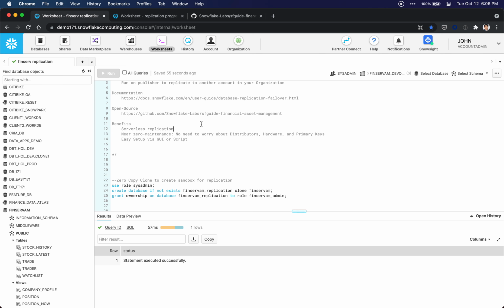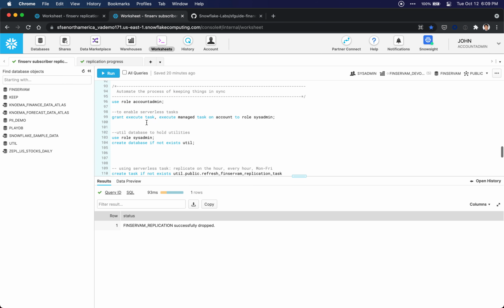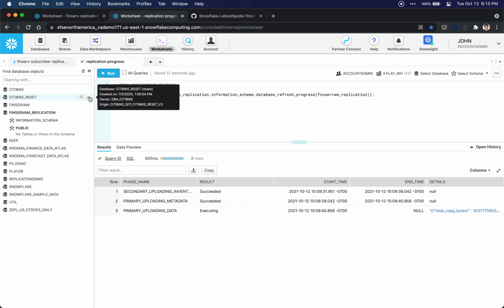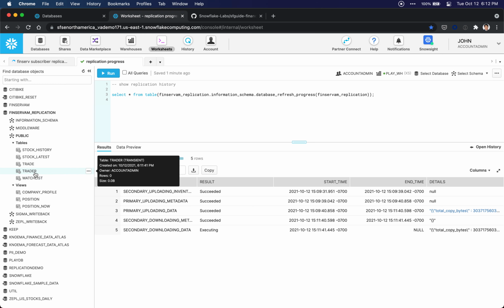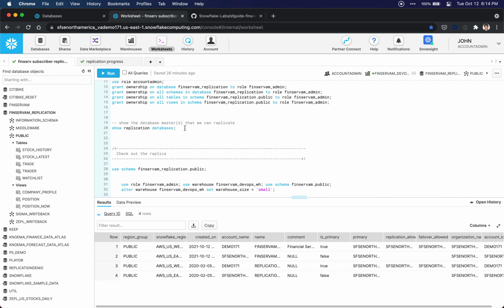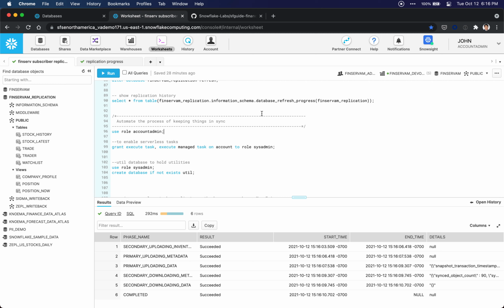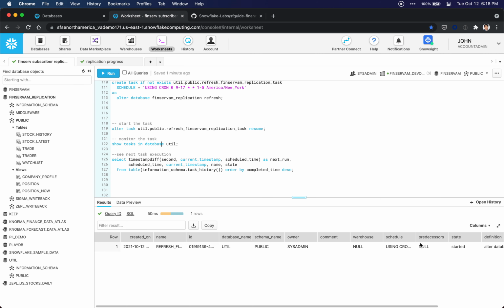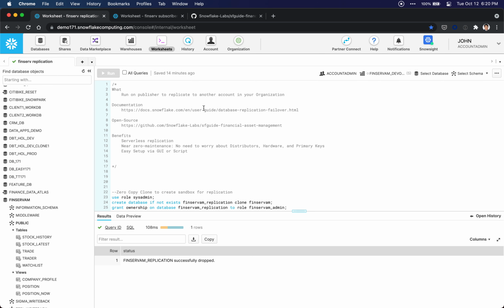Snowflake Replication Demo Open-Source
I show how to replicate a 2 billion row Snowflake Database from AWS West to AWS East in under 4 minutes

Benefits of Snowflake Replication
    Serverless, per-second billing
    Near zero-maintenance: No need to worry about Distributors, Hardware, and Primary Keys
    Easy Setup via GUI or Script